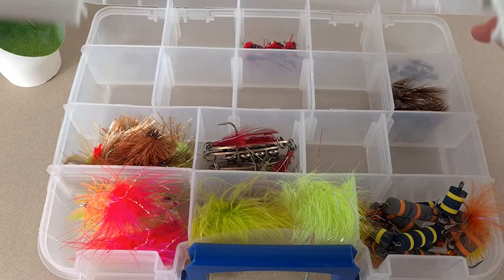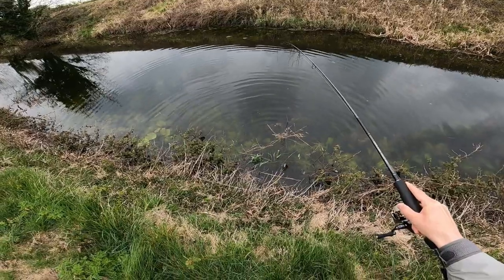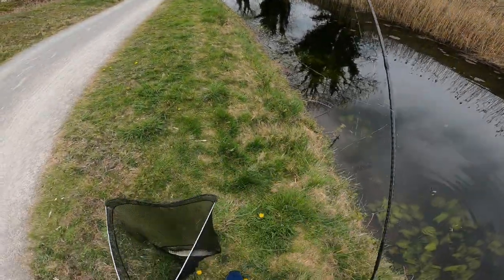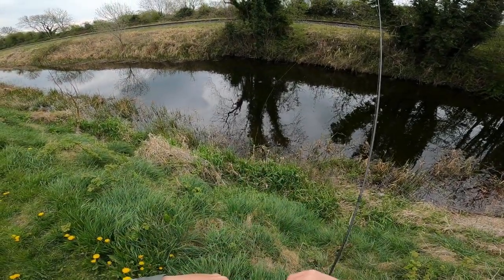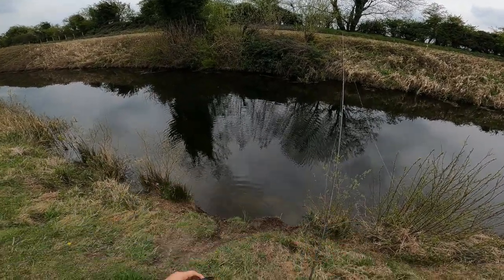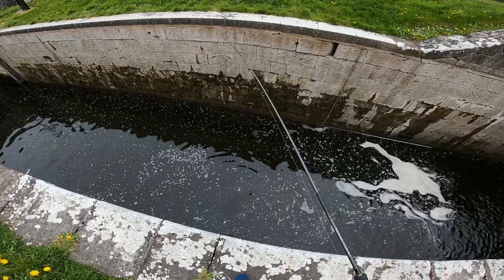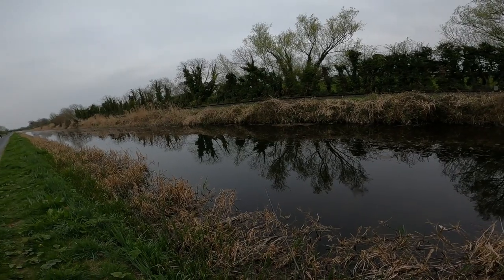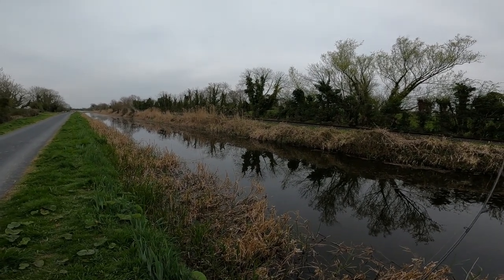Perch nymphing with spinning rod | fishing no making | Rika nymph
Trying Rika nymph on the canal.
Was a good day with few fish caught.